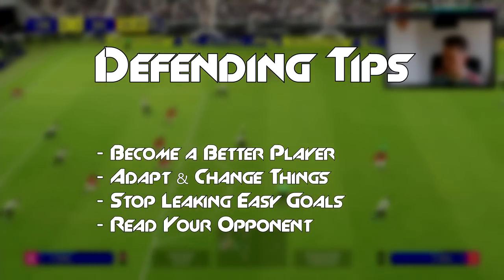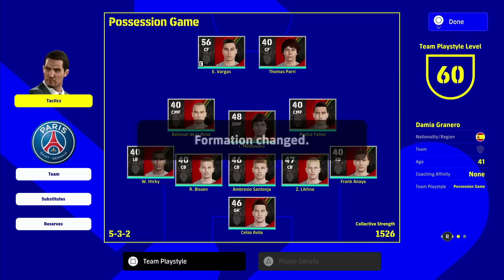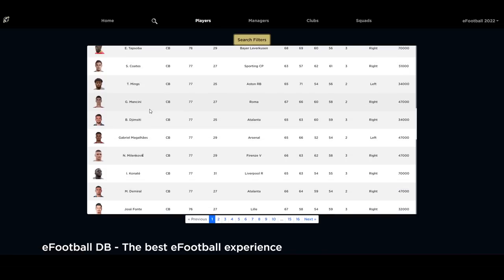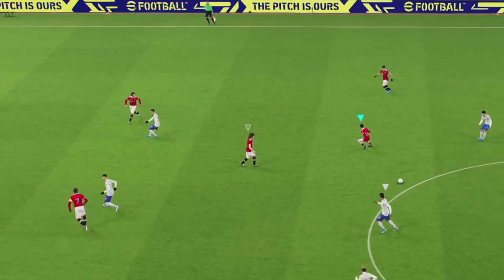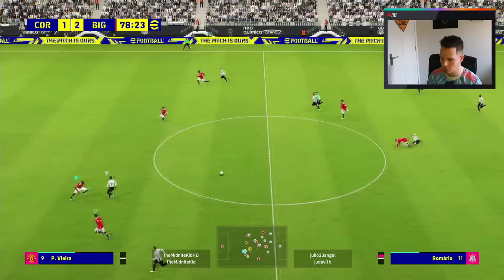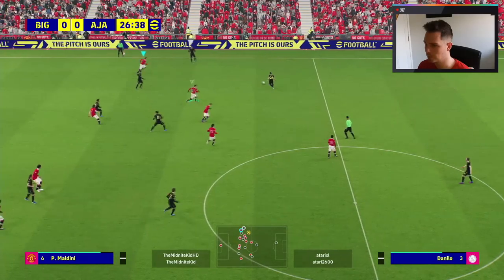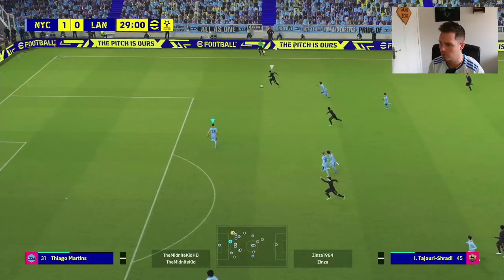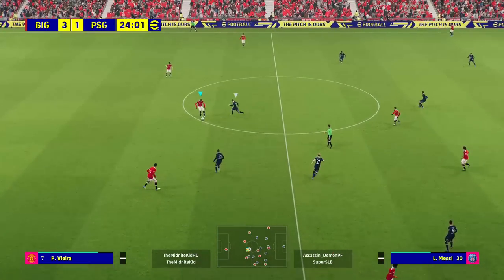eFootball 2022 | The BEST Defensive Tips - Become a Better Player!